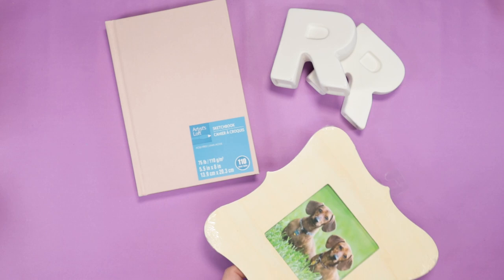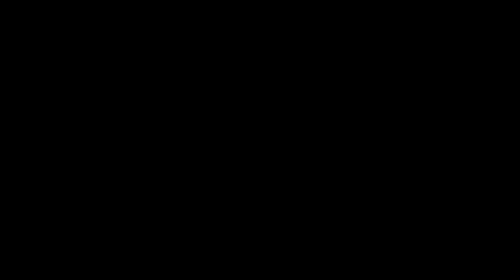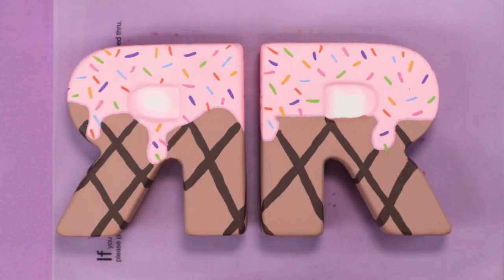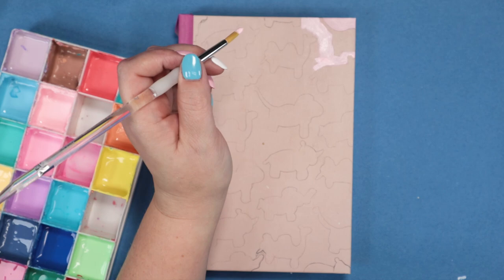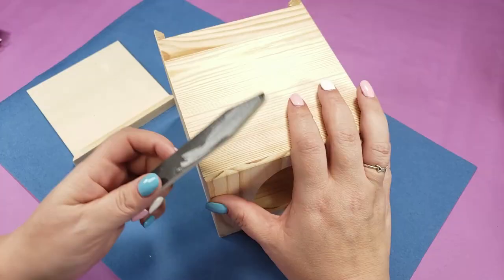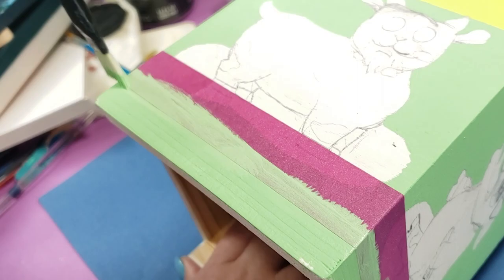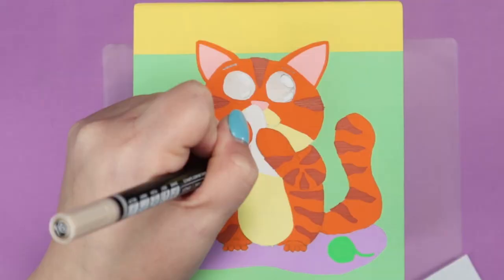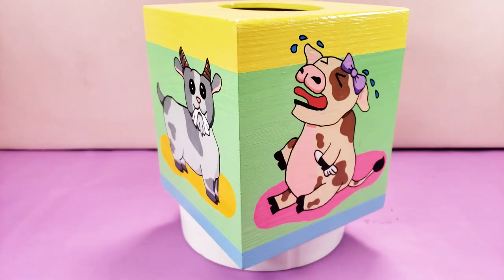I WANT TO PAINT EVERYTHING!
Welcome Back!  This week I just felt like painting on a little bit of everything.  So I searched around my craft room and found a bunch of things to decorate.  I painted on some more planters, a sketchbook and a wooden tissue box cover.
What should I paint on next?

Chapters:
00:00 Intro
00:28 Ceramic Planters
03:32 Sketchbook
06:00 Tissue Box Cover

Items Used:
Ceramic Planters from Target
Artist's Loft Sketchbook
Tissue Box Cover from Target
Liquitex Clear Gesso
Acrylic Paint
Posca Paint Markers
Tooli-Art Paint Markers